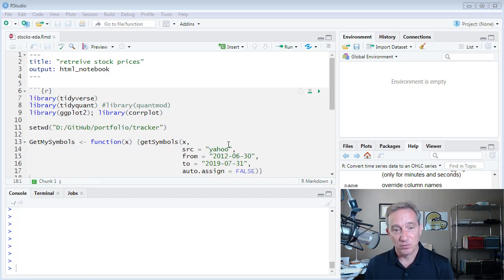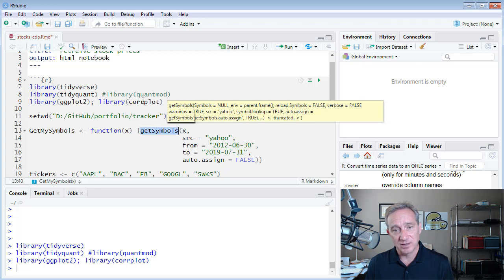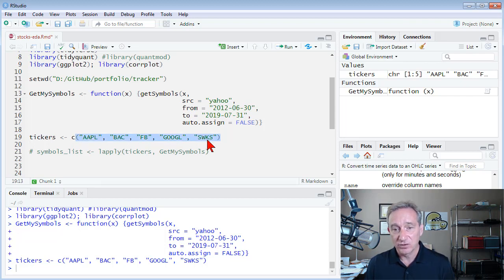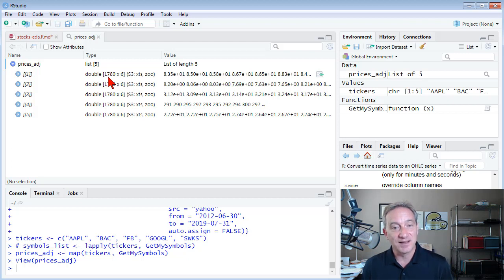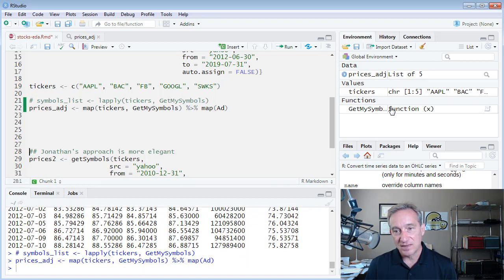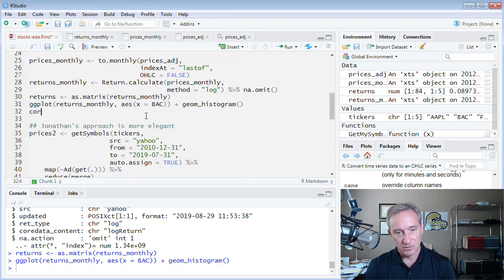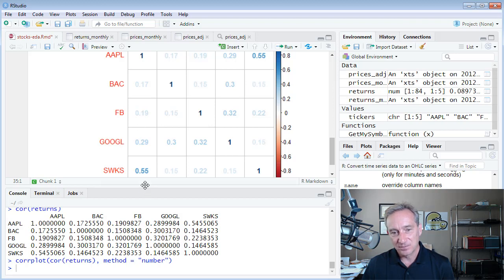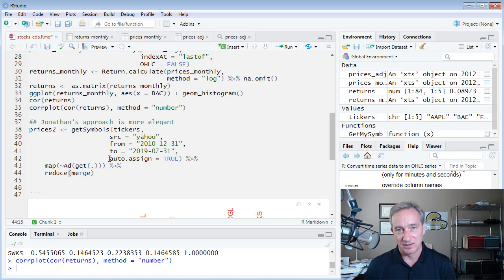R Programming Finance: Load historical stock price series (rfinance-01)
In this video, I'm excited to share one approach to importing historical stock price series into R. I think there are different ways to do this. My approach here is inspired by the approach that is illustrated by Jonathan Regenstein and his excellent book, Reproducible Finance with R, which you can find I will show you my variation and then the source from which I learned his approach. To do that, I'm going to load some libraries, including tidyverse, tidyquant, and ggplot. Quant mod is a very popular package for importing the technical data that includes stock price histories, but I've learned that tidy quant, written by the super talented Matt Dancho, includes quant mod so you get everything in quant mod plus a lot more.

Coming Soon .